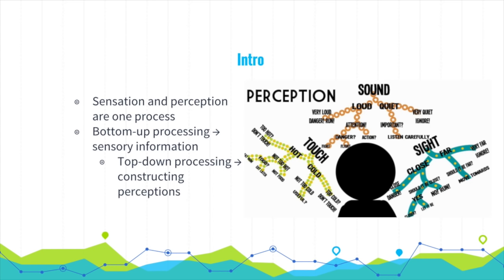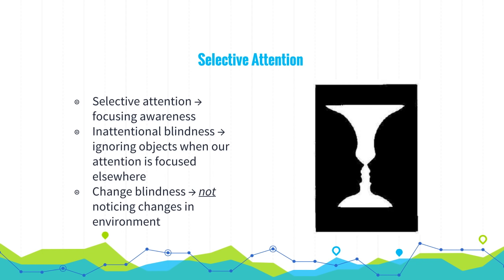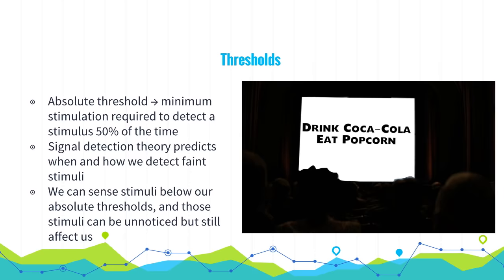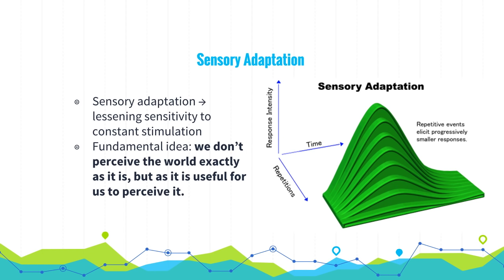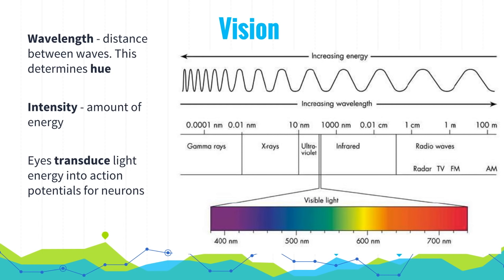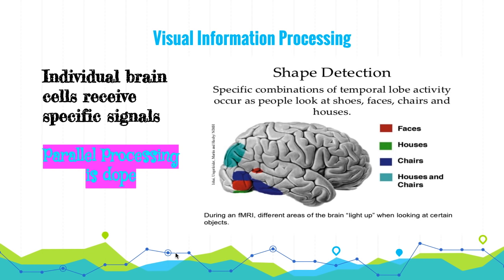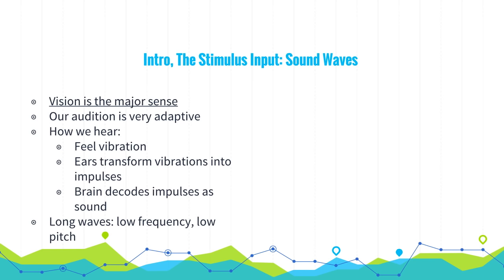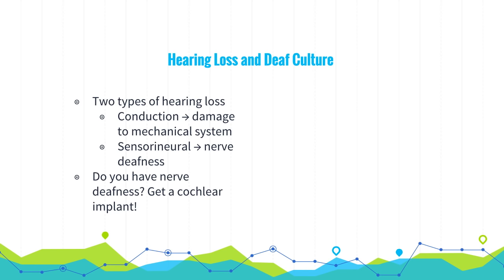AP Psychology | Myers’ Unit 4 Part 1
Abe and Frank artfully and adroitly adumbrate the first half Unit 4 of Myers' Psychology for AP: Sensation and Perception. We cover the main points you should remember from the section - an AP Psychology review video.